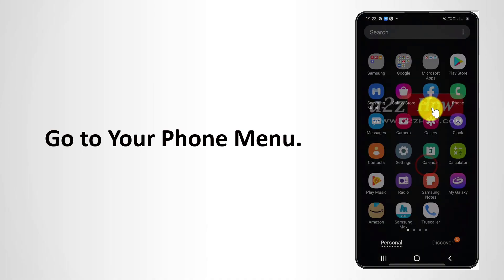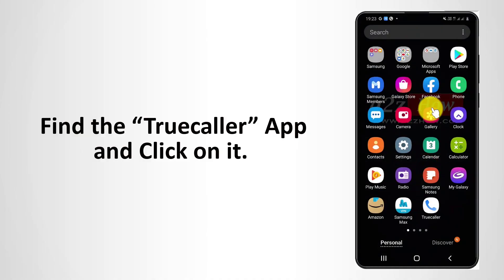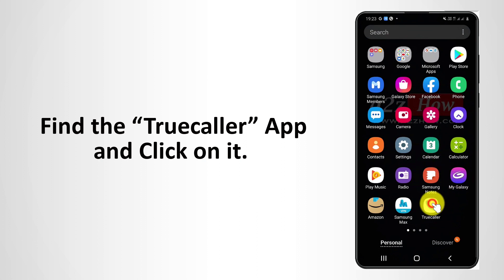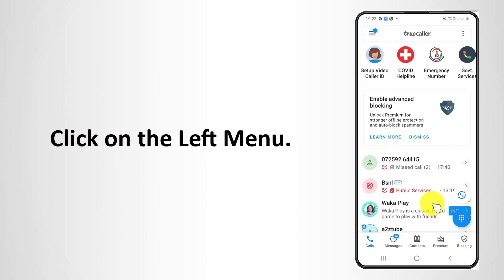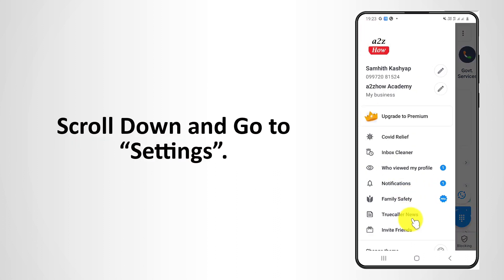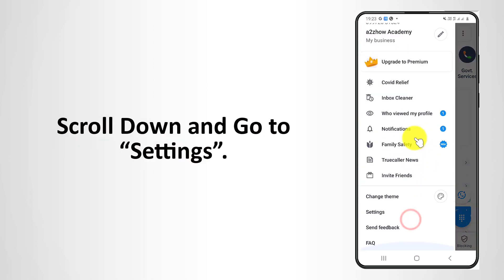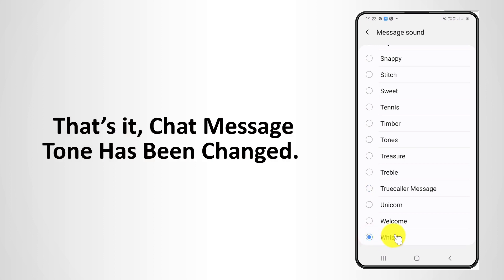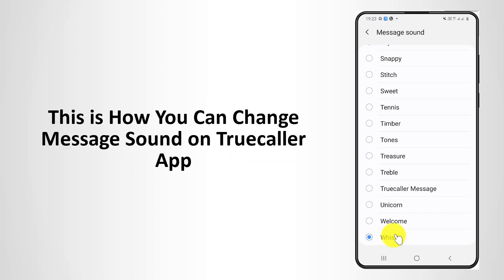How To Change Message Sound On Truecaller App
How to Change Message Sound on Truecaller App (Android).

0:00 Subscribe to Our Youtube Channel and Press the Bell Icon for Latest Updates
0:05 How to Change Message Sound on Truecaller App (Android).
0:08 Go to Your Phone Menu.
0:10 Find the “Truecaller” App and Click on it.
0:14 Click on the Left Menu.
0:18 Scroll Down and Go to “Settings”.
0:23 Click on “Sounds”.
0:27 Under “Message Sounds” Section. Click on “Chat Message”.
0:32 Select Your Preferred Tone.
0:38 That’s it, Chat Message Tone Has Been Changed.
0:43 This is How You Can Change Message Sound on Truecaller App
0:54 Thank You for Watching.